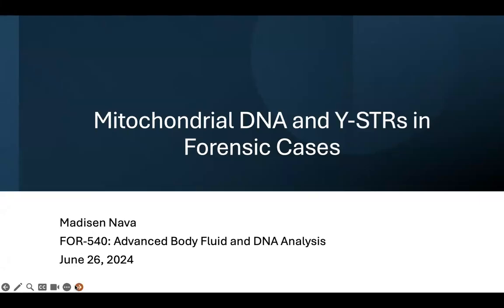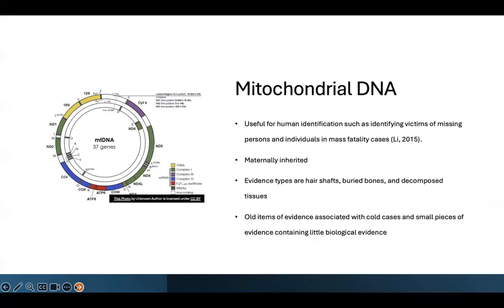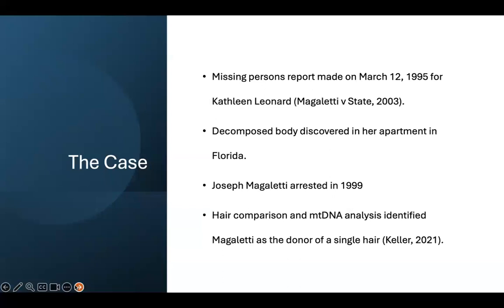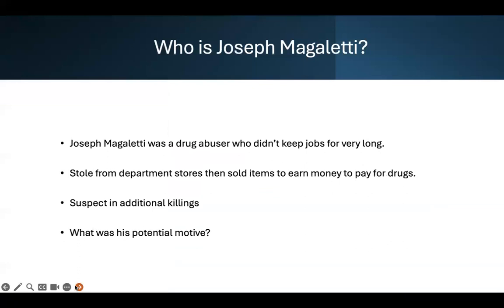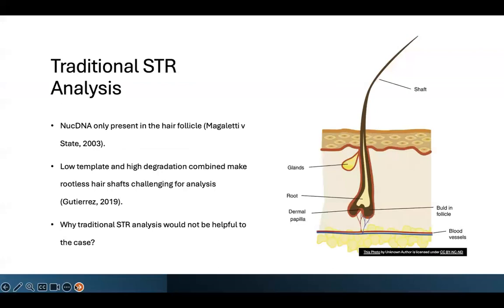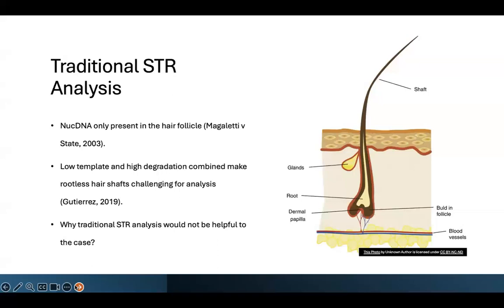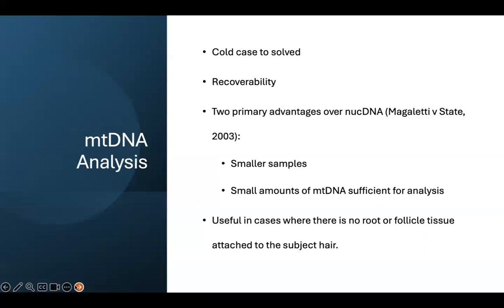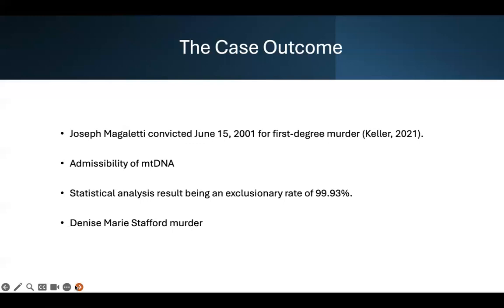mtDNA and Y-STR's